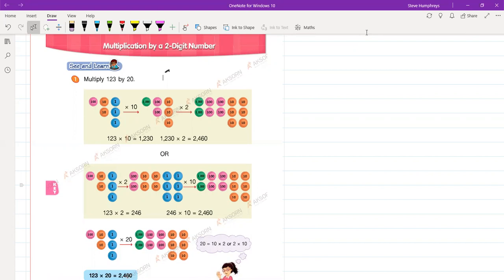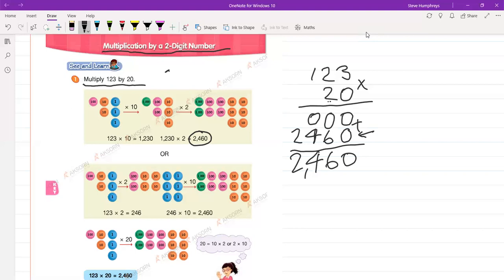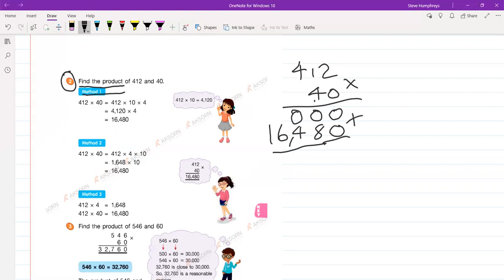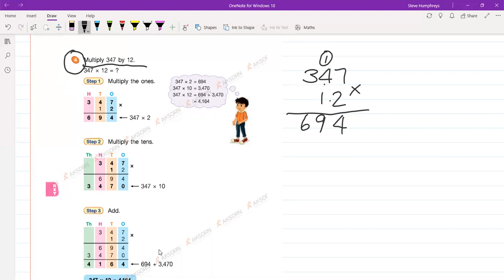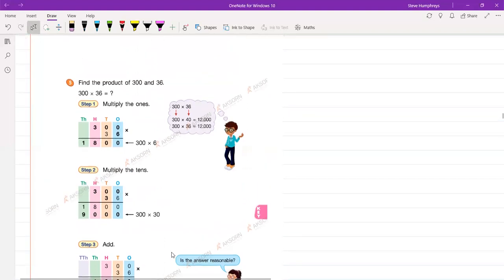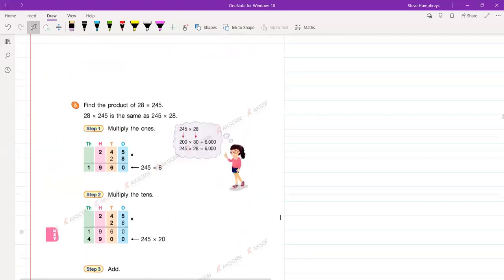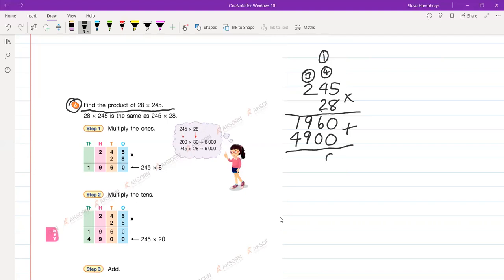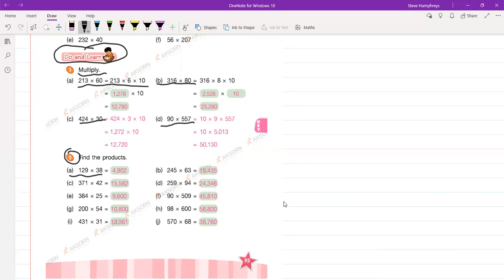Math.. Lesson2​ week6